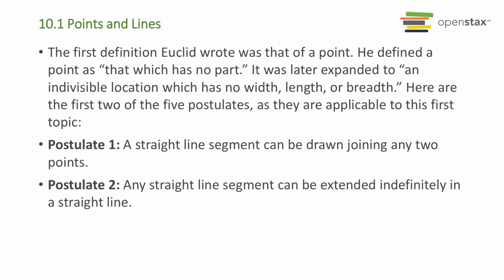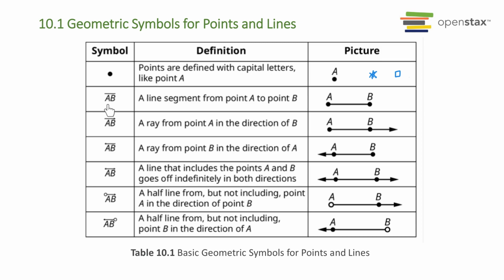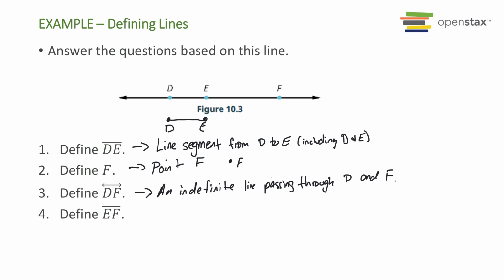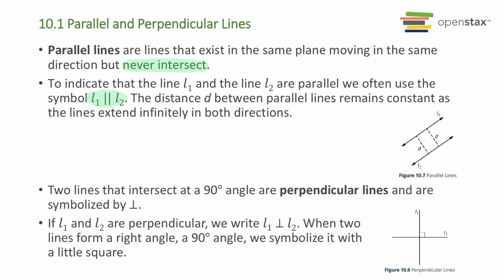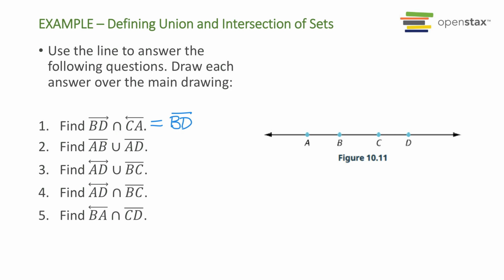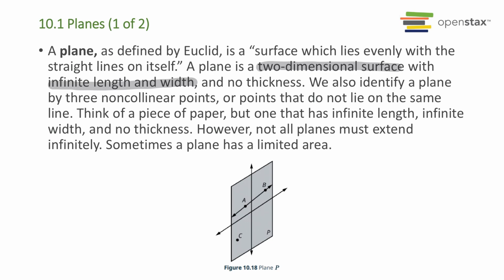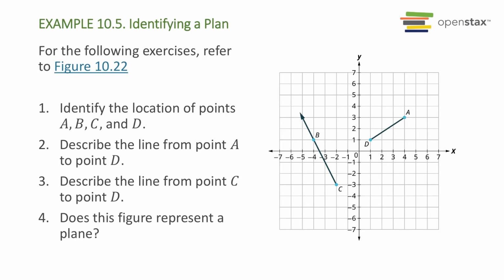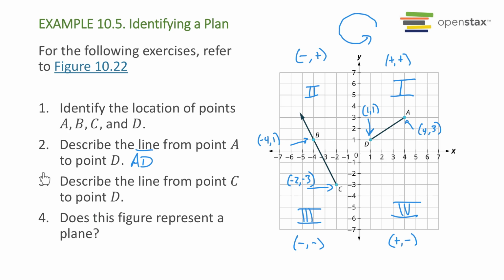10.1. Points, Lines, and Planes